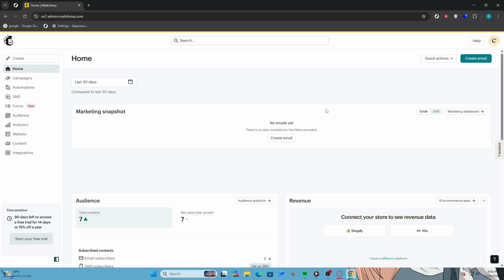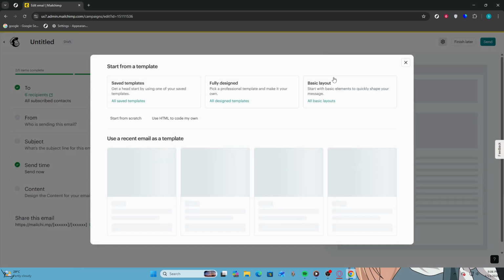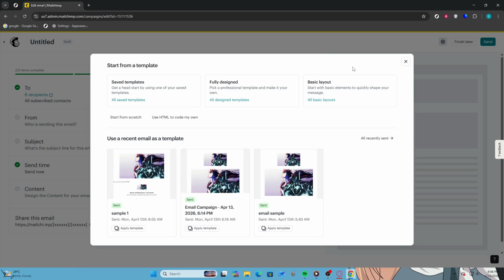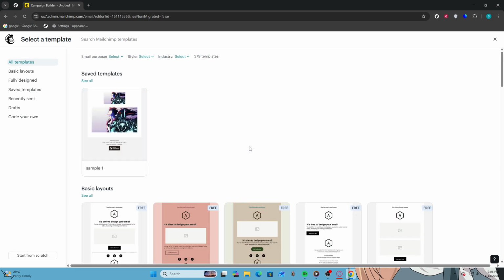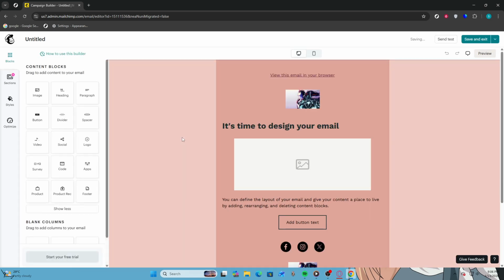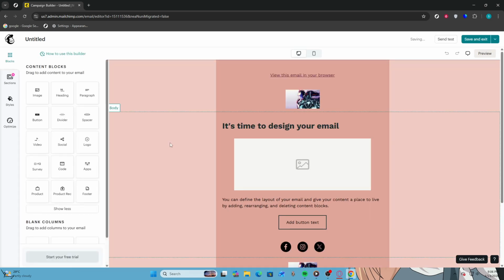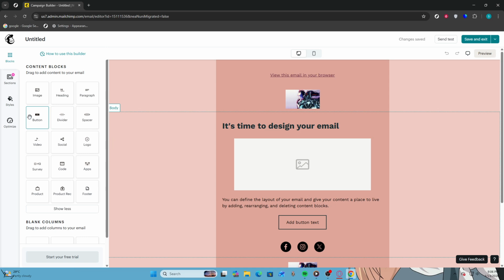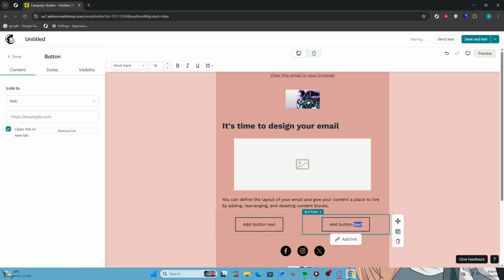How to add button in Mailchimp template[LATEST GUIDE]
In today's Video we cover, How to add button in Mailchimp template.